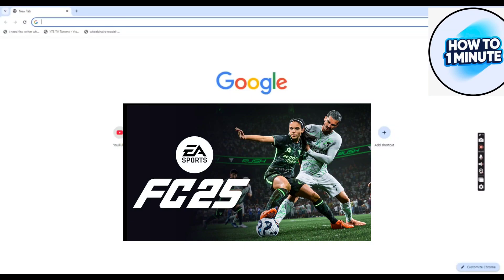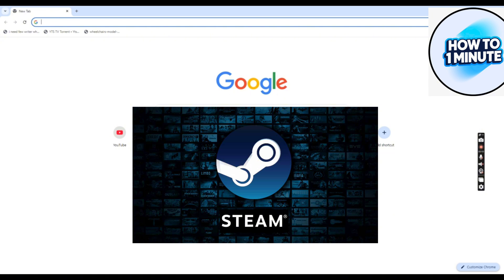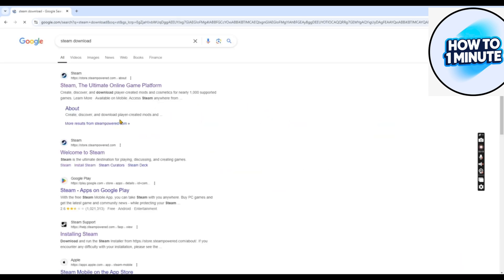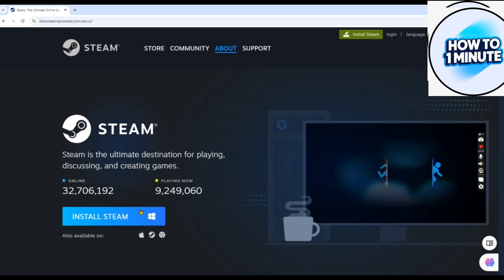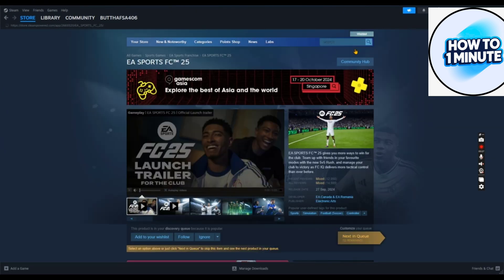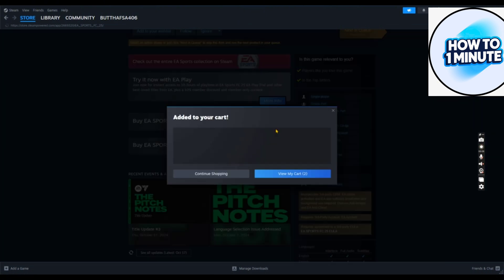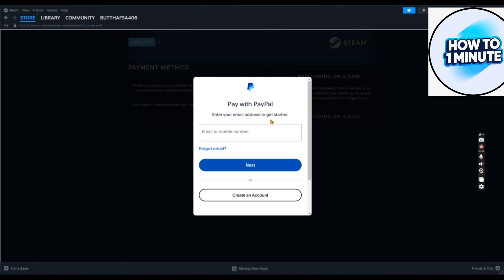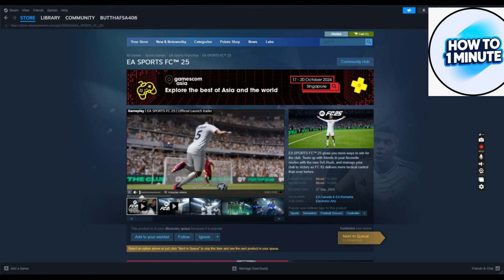HOW TO DOWNLOAD AND PLAY EA SPORTS FC 25 ON PC / LAPTOP (2024 Full Guide)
Learn HOW TO DOWNLOAD & PLAY EA SPORTS FC 25 ON PC / LAPTOP. In this video, I'll guide you through the easy steps to install and enjoy EA SPORTS FC 25 on your PC or laptop in 2024.
Timestamp:
00:00 Intro
00:09 DOWNLOAD & PLAY EA SPORTS FC 25 ON PC / LAPTOP